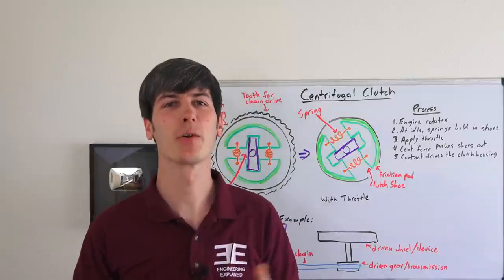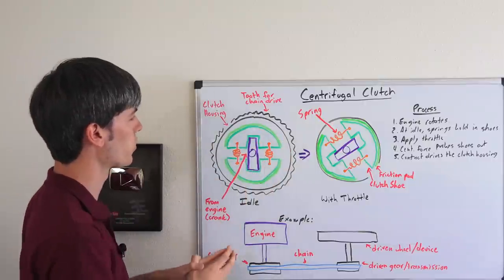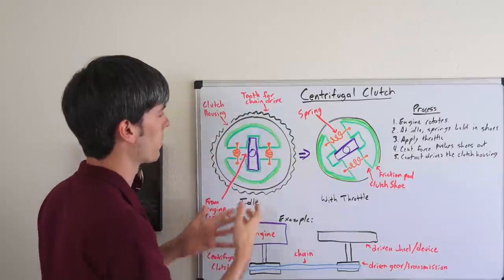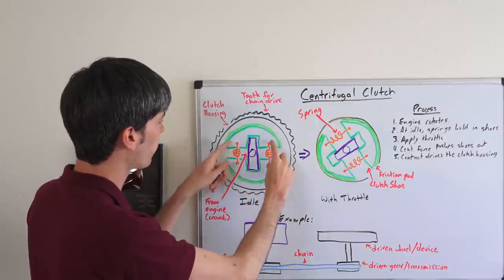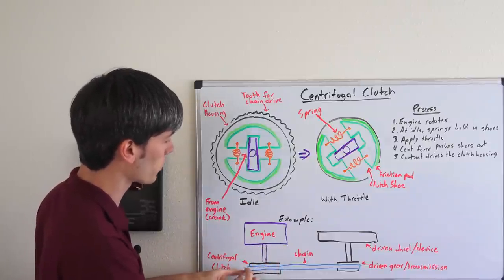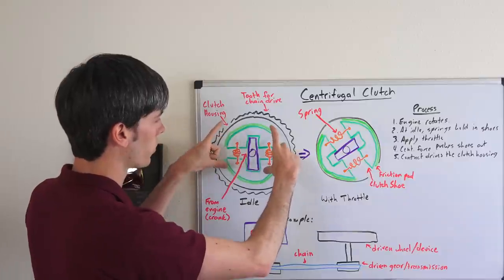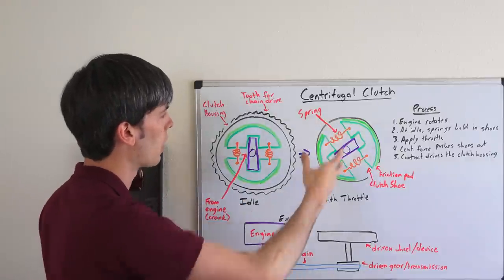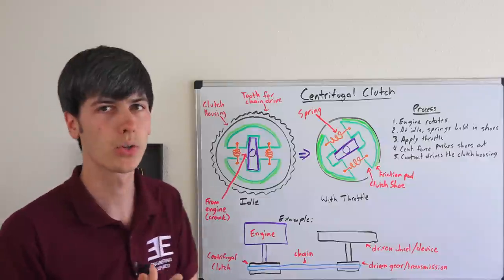Centrifugal Clutch - Explained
How does a centrifugal clutch work? What is a centrifugal clutch? Centrifugal clutches are used in go karts, mopeds, chain saws, lawn mowers, and many other small engine powered devices. They work by using the principle of centrifugal force to have a clutch shoe apply a friction pad against the clutch housing, thus rotating a device which requires torque to run. At idle speed, springs hold the clutch shoes in so that there is no torque transfer to the clutch housing.